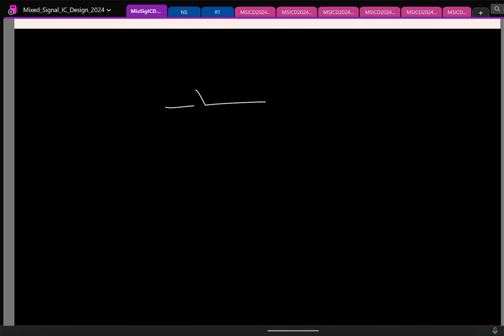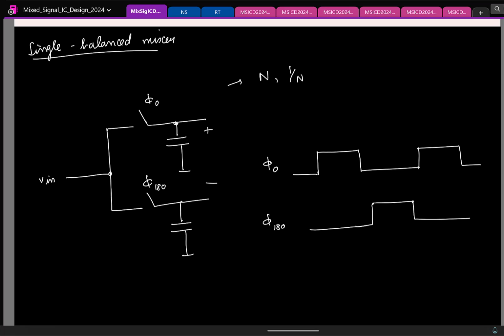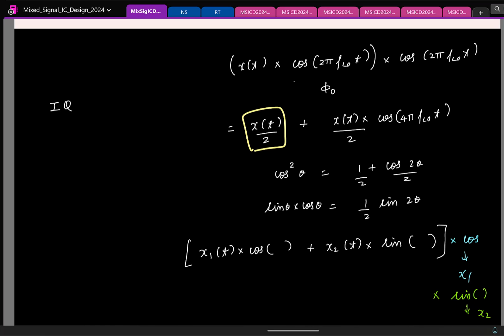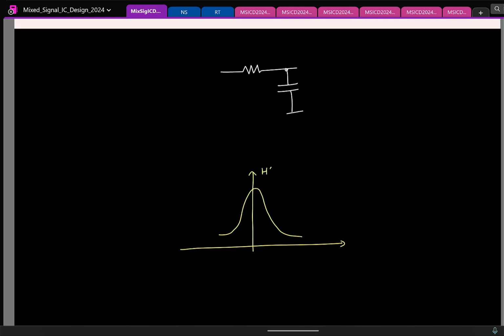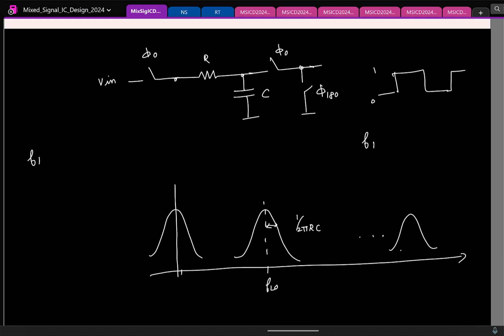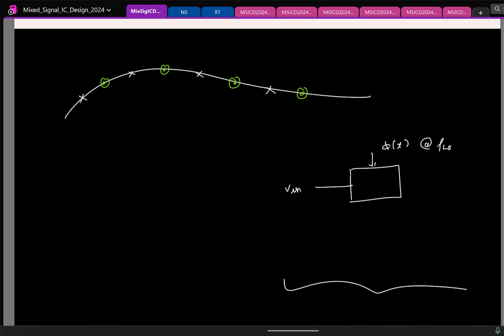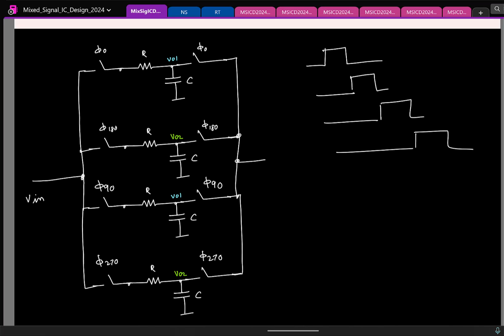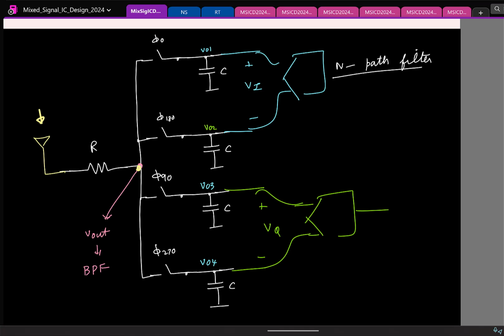Lecture 8(2): N-path filters & passive mixers (brief introduction)